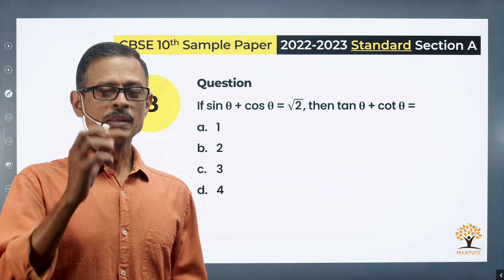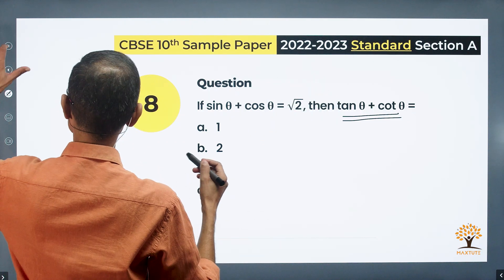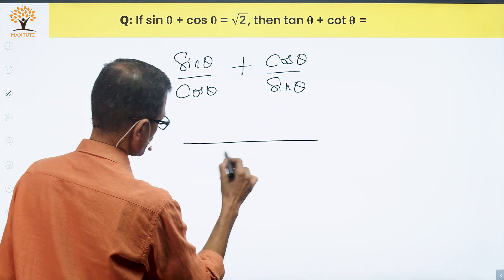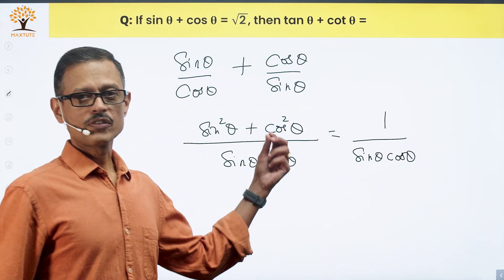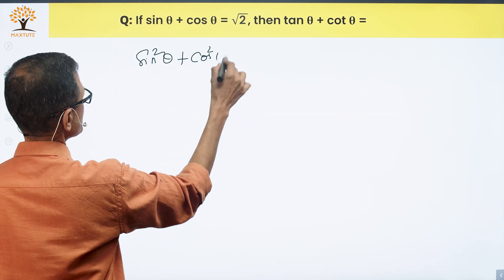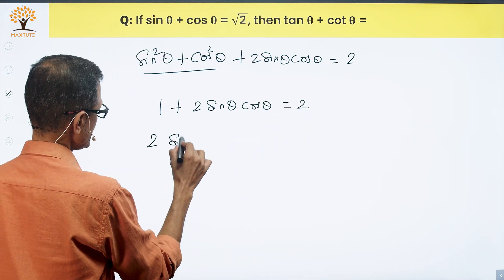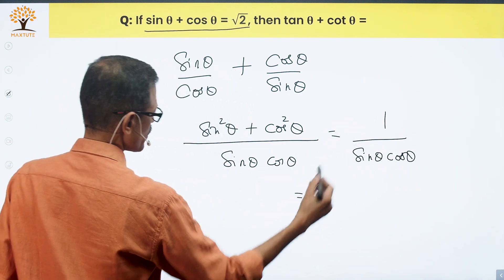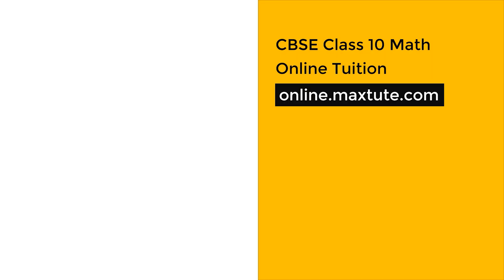Question 8 | Section A | Trigonometry | CBSE Class 10 2022-23 Sample Paper | Maths Standard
The concept tested in this question is the application of elementary trigonometric identities.

This question from Section - A, appeared as part of the Standard Sample Paper given by the CBSE Board for Class 10 Term 1 - AY 22-23. It is a 1-mark multiple-choice question.

Chapters:
00:10 - Question
00:19 - Solution

Question 8:
If sin θ + cos θ = √2 , then tan θ + cot θ =
A. 1
B. 2
C. 3
D. 4

for the most comprehensive online Math coaching for CBSE Class 10.

About Maxtute: Maxtute is an IIM alumni venture that offers online courses for high school and higher secondary school math for CBSE and ICSE boards. These are pre-recorded online courses for classes 8 to 12. Include detailed lesson videos, examples, practice questions, quizzes, and chapter tests. Board paper solutions and sample question paper solutions are also available in the course.

About me: I graduated as a mechanical engineer from the College of Engineering, Guindy, Chennai, and completed my post-graduation from IIM Calcutta. After a brief corporate stint in the engineering and financial services industries, I have been a tutor/math teacher for over 25 years. I have taught all of (well most of) what is covered in our online courses.